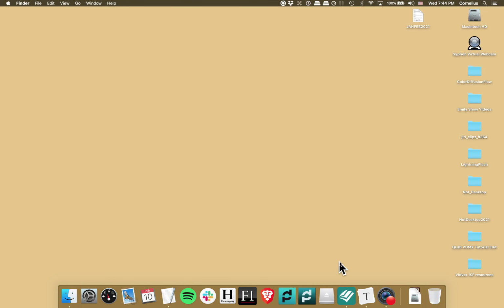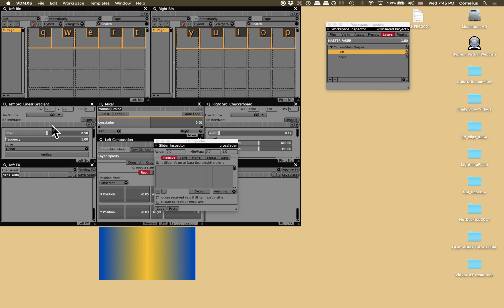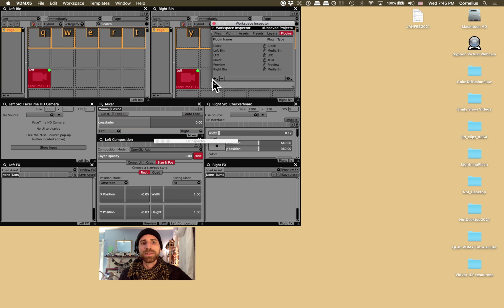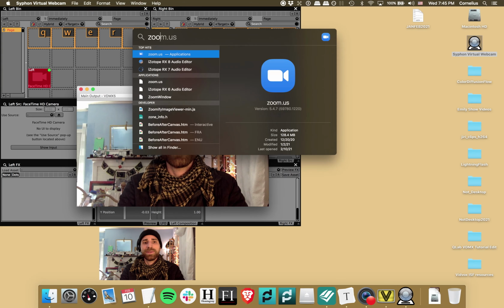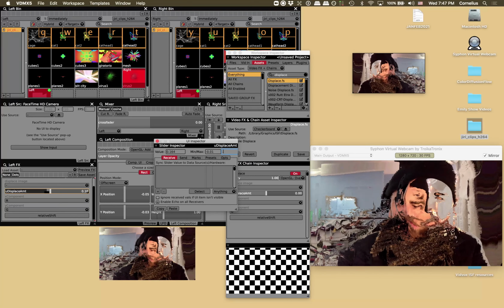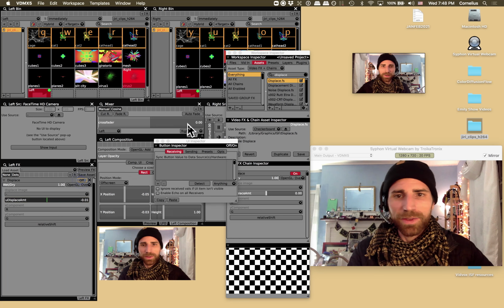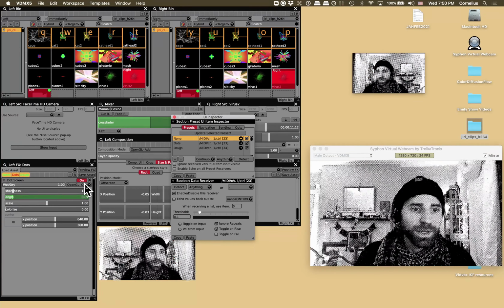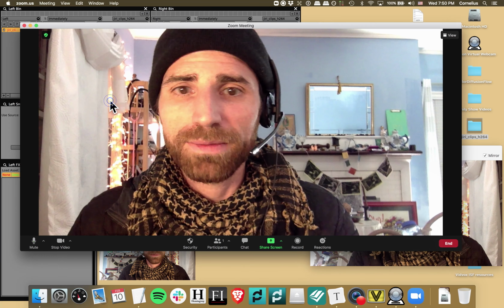Add visuals to Zoom meetings with VDMX Zoom VJ by ProjectileObjects